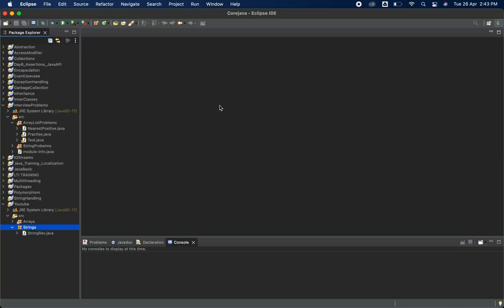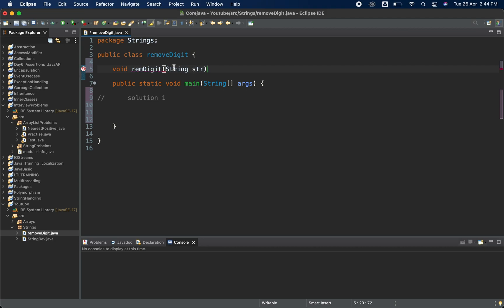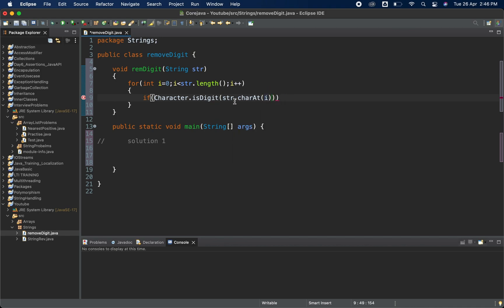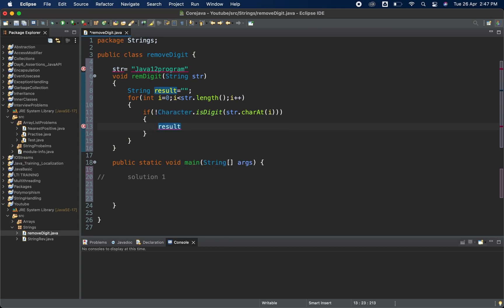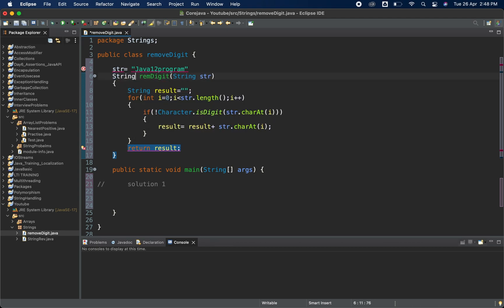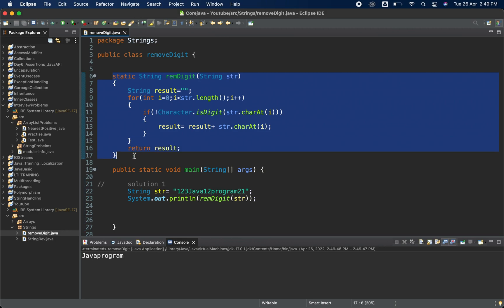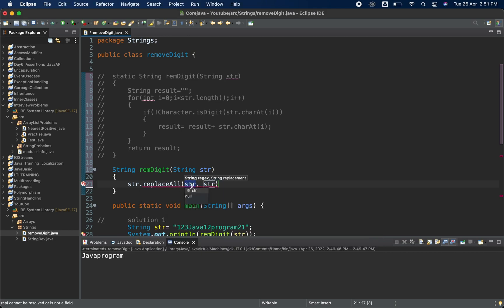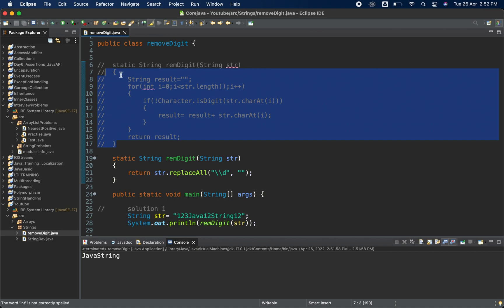Java Program to Remove Digits from a String | Tcs, Infosys, Cognizant Frequently Asked Problem 😲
Remove Digits from a String in 2 simple ways. This is a Frequently asked Java program in MNC.